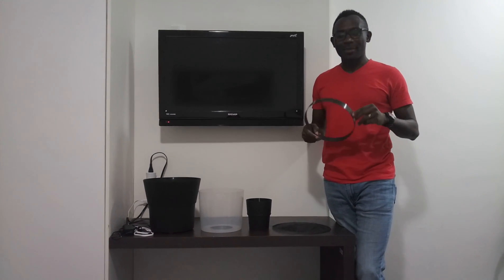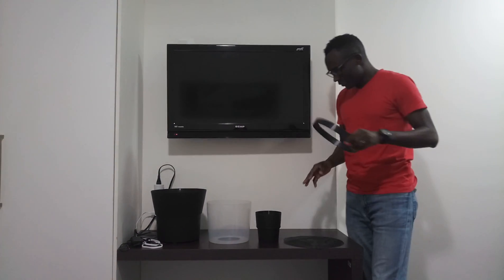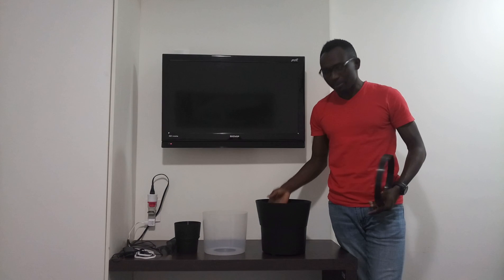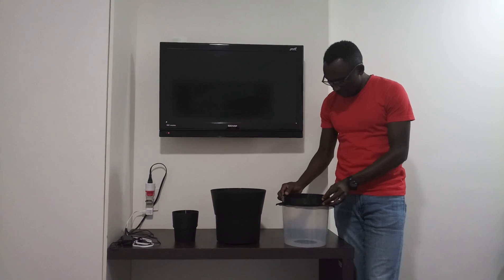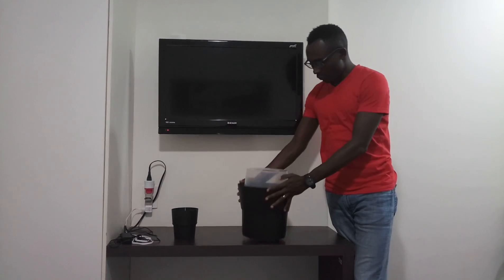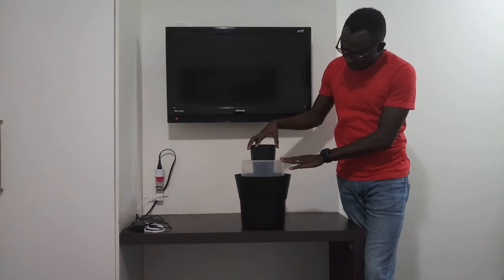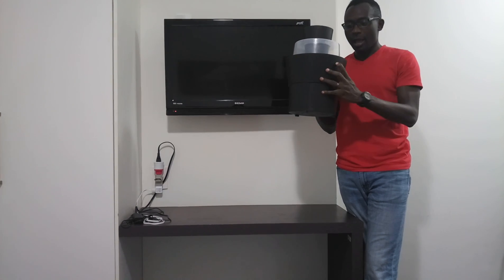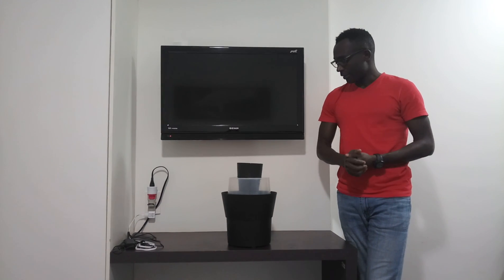How to Set the Gravid Aedes Mosquito Trap (GAT)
The GAT trap was originally created by Prof Alvaro Eiras,  now at the Federal University of Minas Gerais in Brazil and Prof. Scott Ritchie in Australia. Original Studies were done in Australia.  The trap is produced under licence by Biogents company in Germany. It is arguably one of the best sampling tools for Aedes mosquitoes and could also be used for control of the mosquitoes. Here I use a sample provided by Alvaro to demonstrate how the trap is used.